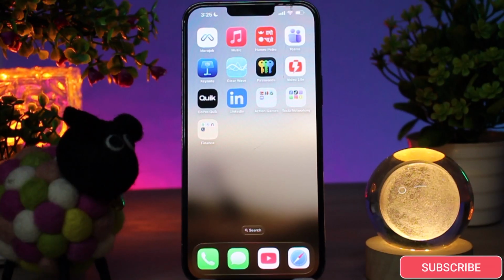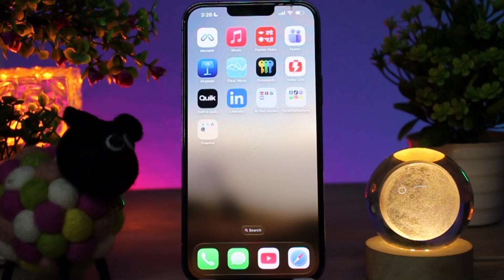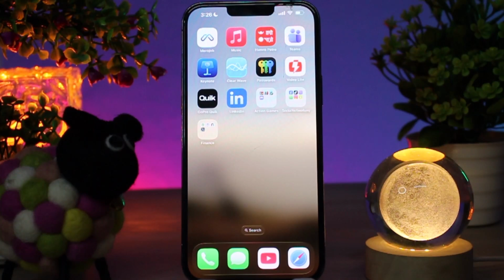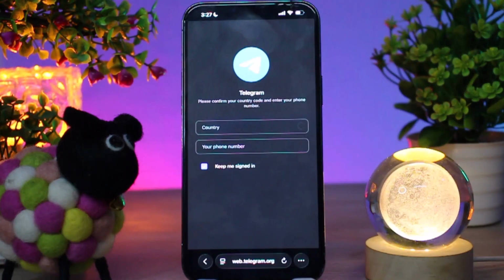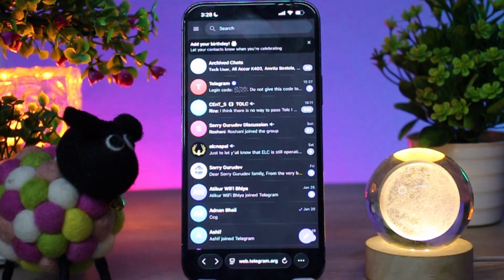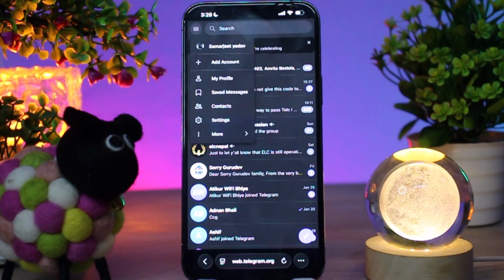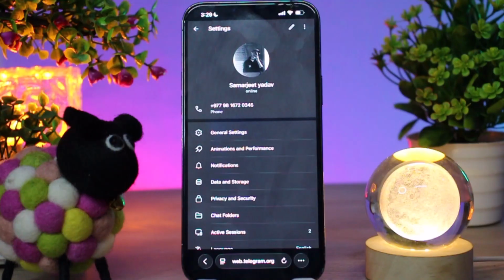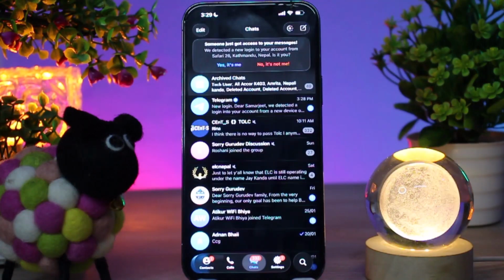How To See NSFW Content on Telegram on iPhone | New Edition 2026-Here's How You Can Do It // 2026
Want to know how to View Restricted Channels on Telegram Using iPhone | New Edition 2026 but don’t know how? 🤔
This quick video will show you how to Allow Adult Content on Telegram App for iPhone | New Edition 2026 step by step.

In this video, you’ll learn: How To Fix NSFW Content Not Showing on Telegram iPhone | New Edition 2026

How to Access Sensitive Telegram Groups on iOS Safely | New Edition 2026

How to Bypass Telegram Content Filter on iPhone (Official Way) | New Edition 2026

How to  Change Telegram Privacy Settings to See NSFW Content | New Edition 2026

Timestamps:
00:00 – How to start [TOPIC]
00:00 – How to [STEP 1]
00:00 – How to [STEP 2]
00:00 – How to finish [TASK]